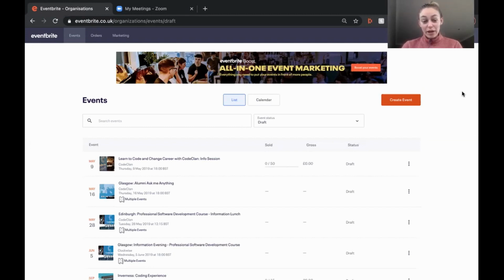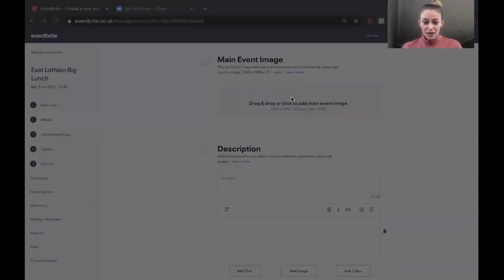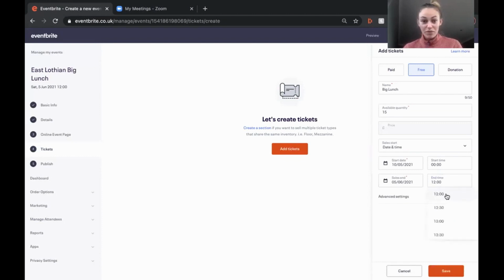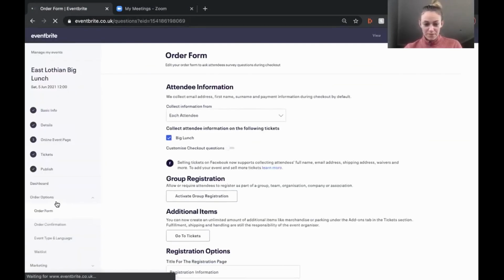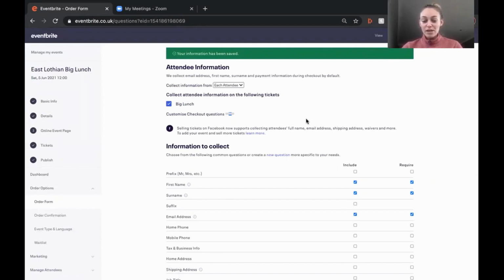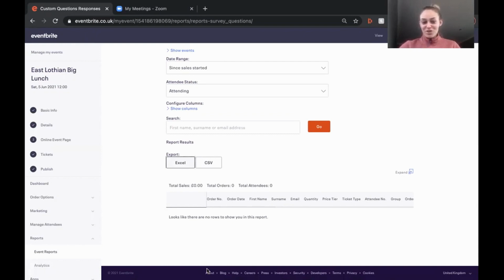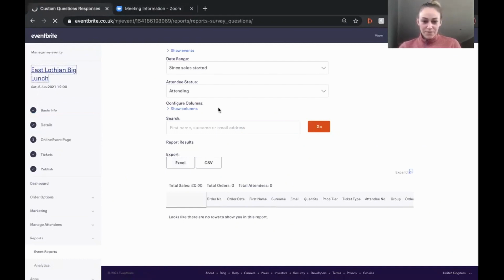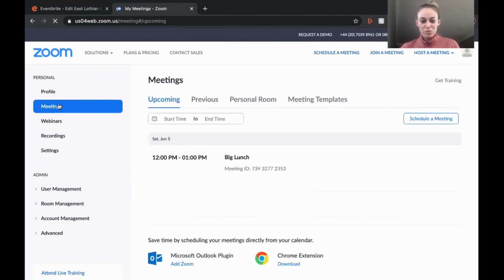How to take your Big Lunch online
Fancy holding your Big Lunch online but not sure where to start?  Our friends at Scottish Tech Army have put this video together to explain how to use Eventbrite and Zoom to create your event, and promote it (if it is open to the public).